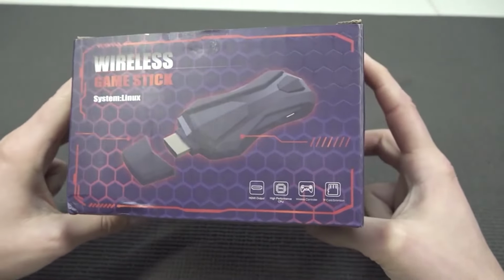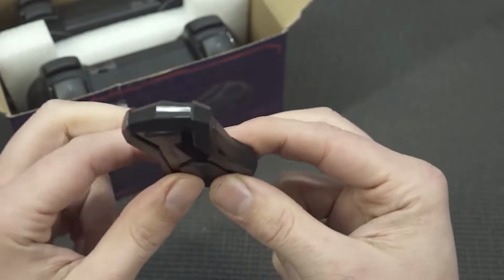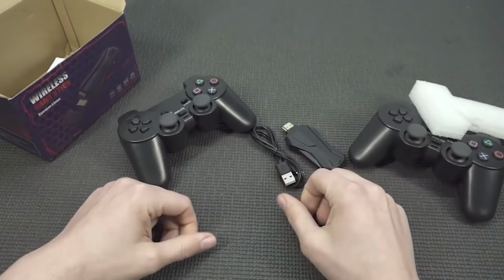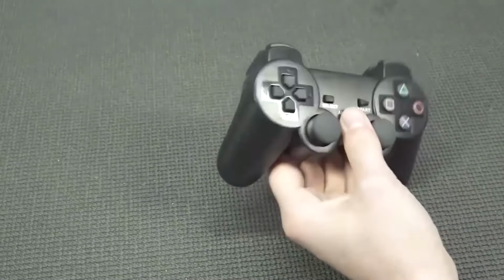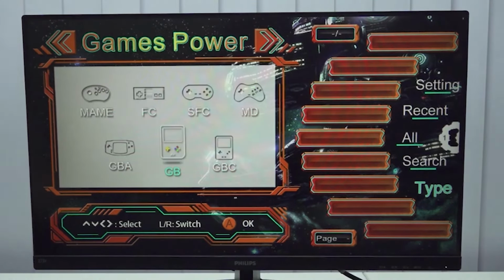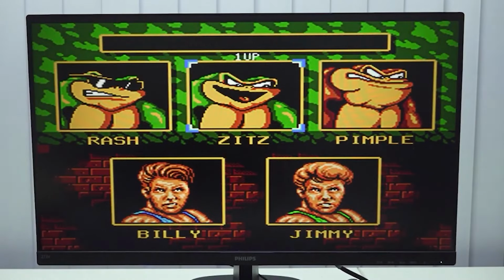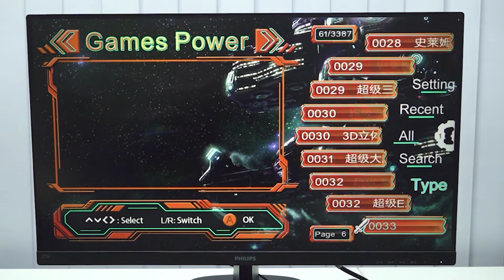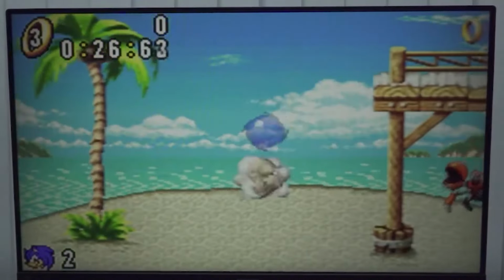4k Game Stick Stealth Limited Edition Retro Gaming Solution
The Best Game Box System Solutions ?
$69,- Console X - Cool Case, Active Cooling
$149,- X3 Pro - Good Quality Case, External Wifi, X3 Chipset
$299,- Console X PC (Just Enough Power For Demanding Emulators)